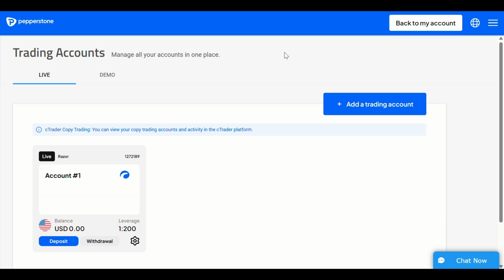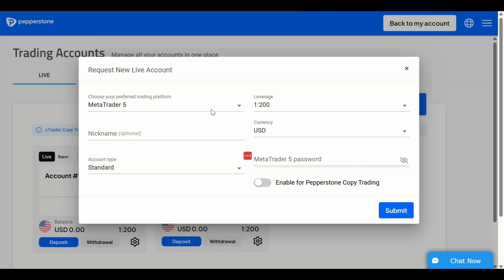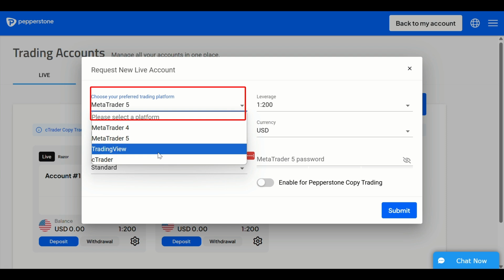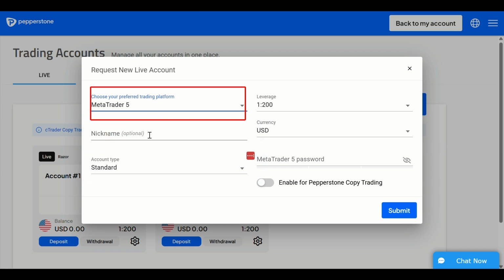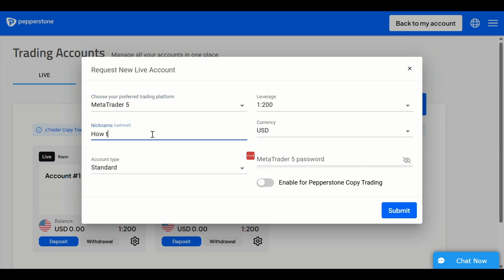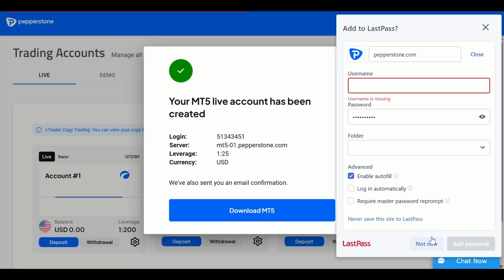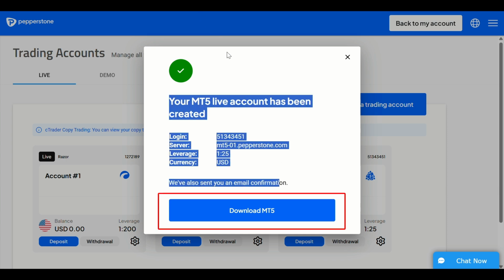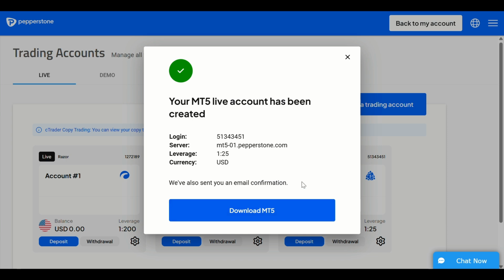How to Connect Pepperstone to MT5 | Link Pepperstone to MetaTrader5 (EASY GUIDE)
Ready to trade with Pepperstone on MetaTrader 5? In this tutorial, you’ll learn how to connect your Pepperstone account to MT5 (MetaTrader 5) — step by step.

We’ll show you:

    How to download and install the MT5 platform

    Logging in with your Pepperstone trading credentials

    Choosing the correct server name

    Switching between demo and live accounts

Start trading forex, indices, and commodities with Pepperstone on MT5 with ease.